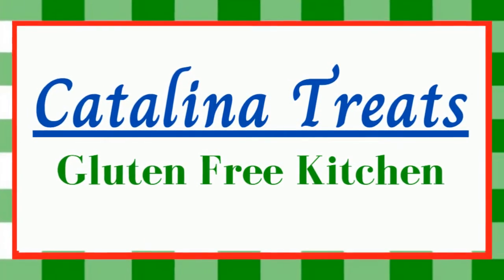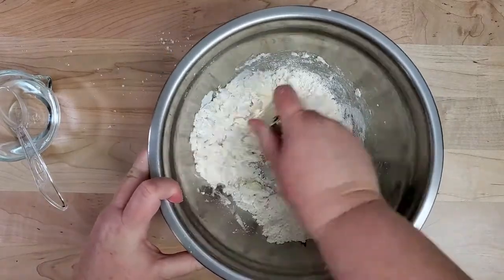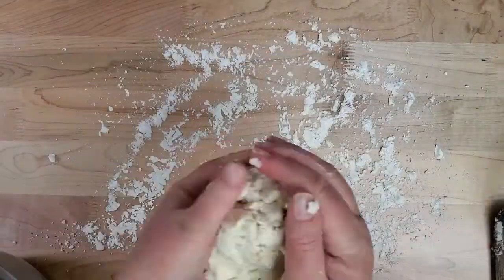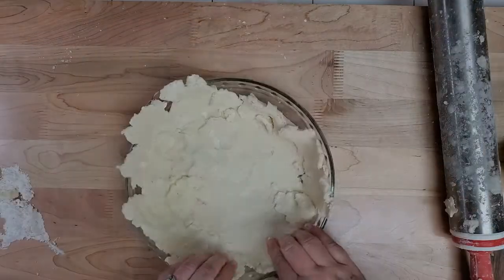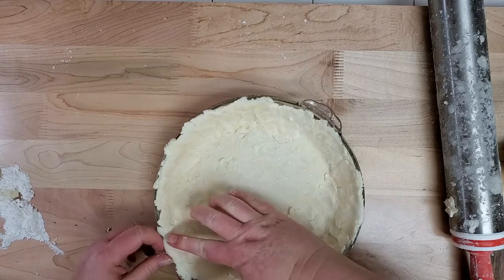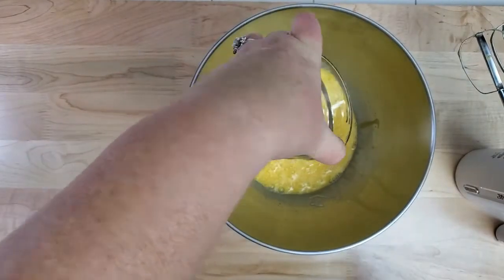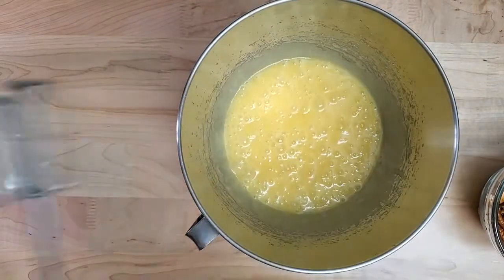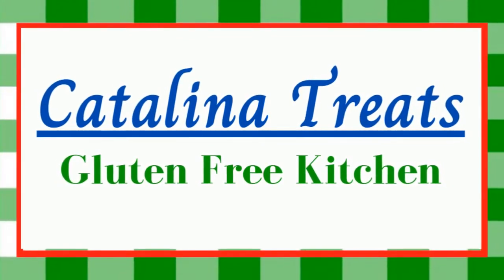How to Make Gluten-Free Pecan Pie Delicious Gluten-Free Crust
Gluten-free crust and delicious pecan pie filling. an easy recipe for any day!

Pie Crust
1 1/2 Cup gluten-free flour blend
1/4 Tsp Salt
1/3 Cup butter
3-4 Tbsp cold water

Pie Filling
3 Eggs
1 Cup corn syrup
2/3 Cup sugar
1/3 Cup butter, melted
1 Tsp vanilla
1 1/4 Cup pecan halves